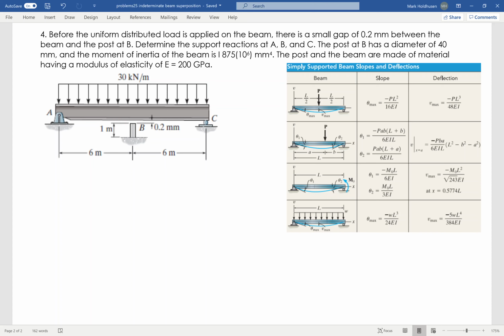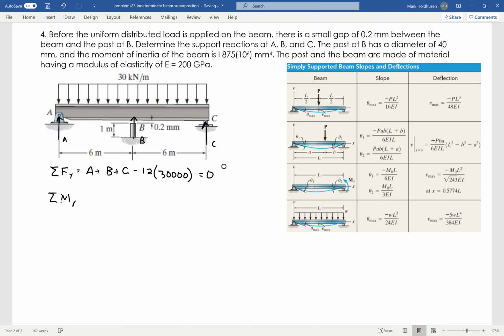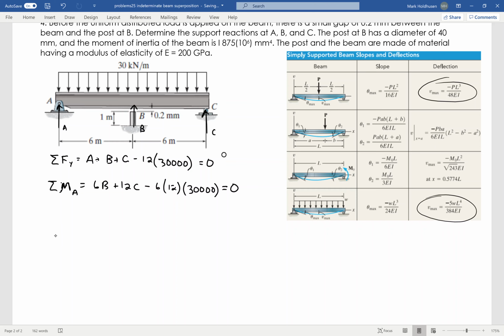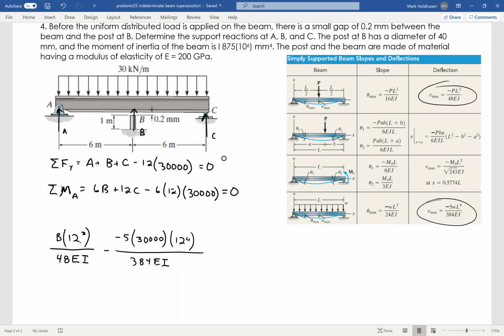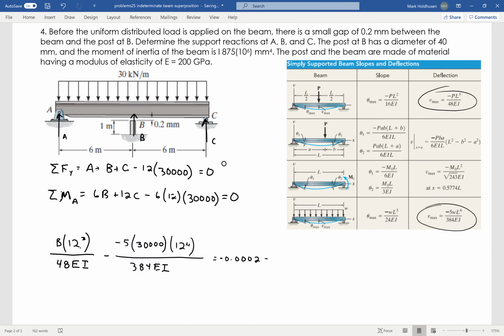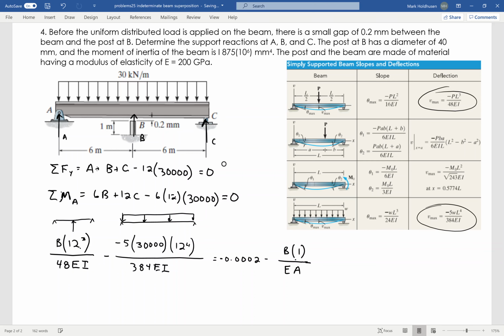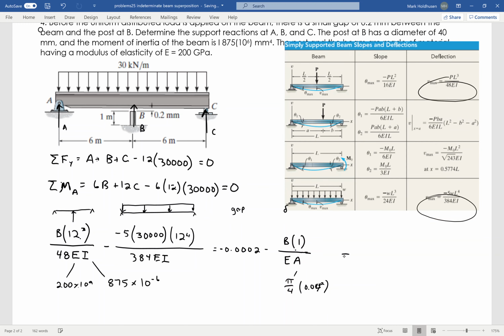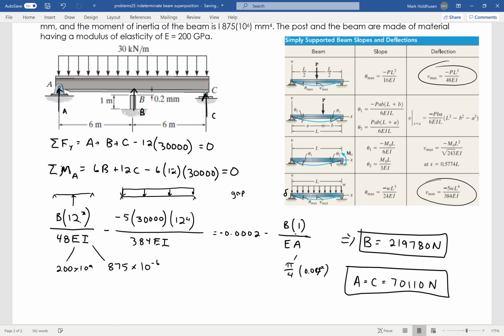ENGR 222 Nov 25 indeterminate beam superposition 4